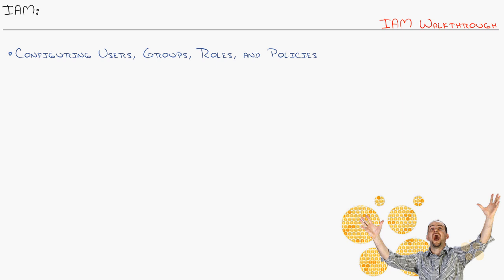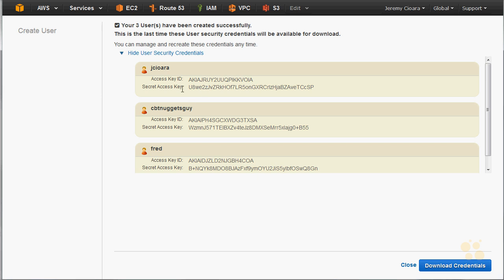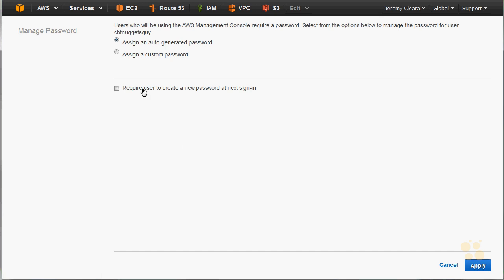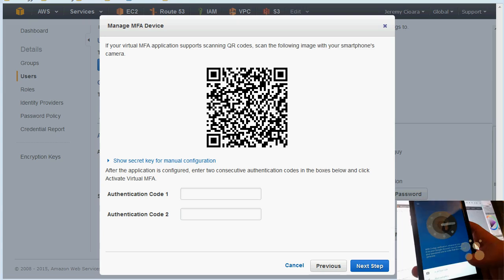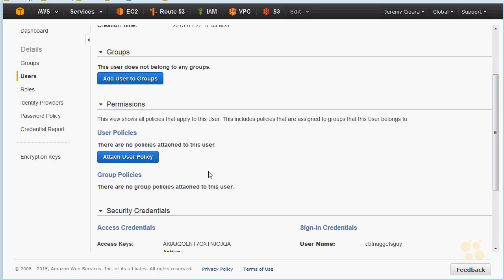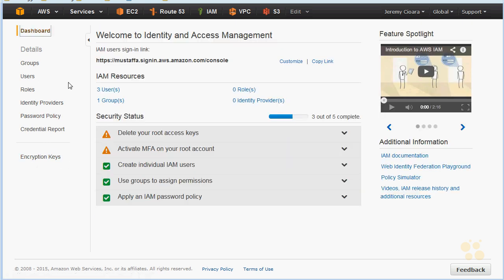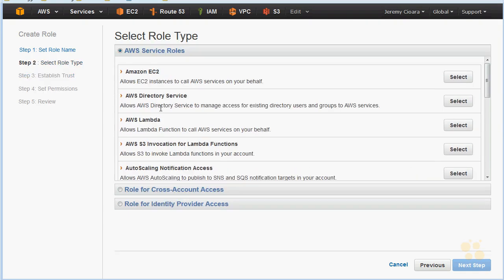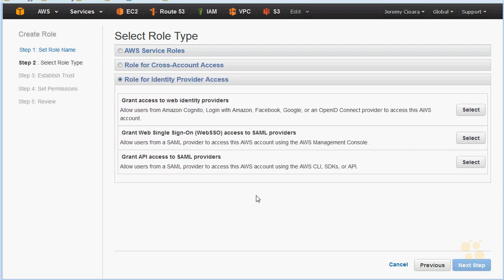20 - IAM A Walkthrough IAM